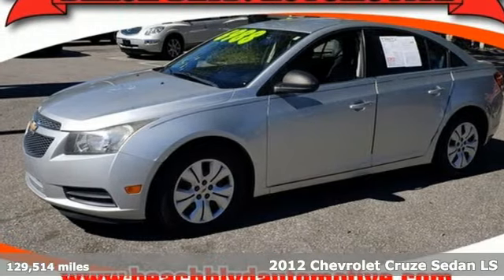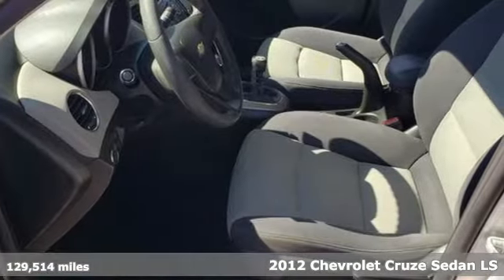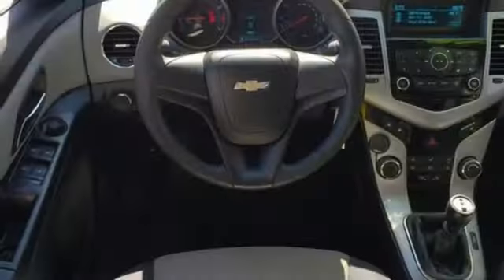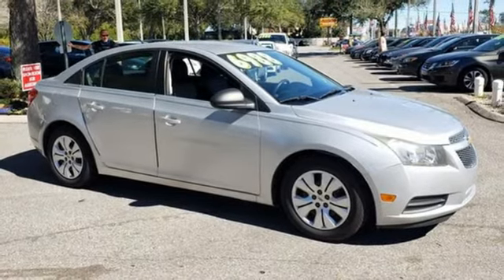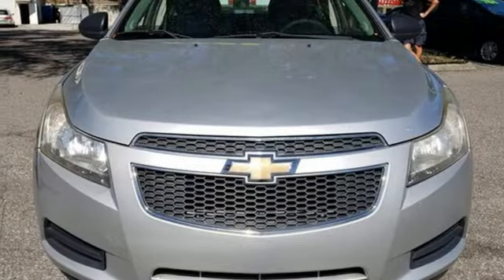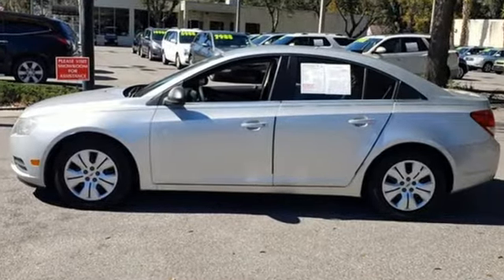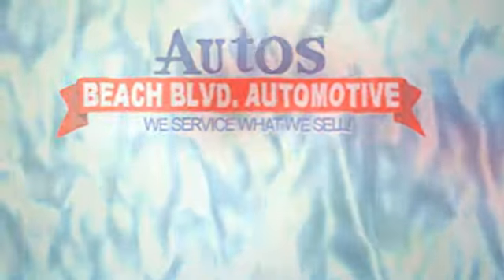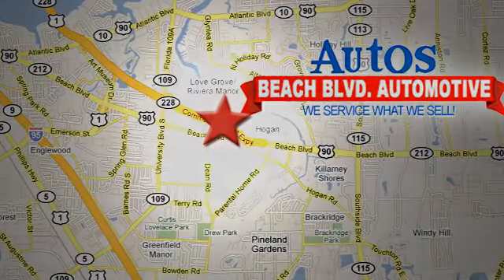2012 CHEVROLET CRUZE Jacksonville FL St. Augustine, FL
Year: 2012
Make: CHEVROLET
Model: CRUZE
Trim: LS
Engine: 4 Cylinder Engine
Transmission: Manual 6 Speed
Color: SILVER
Interior: GRAY
Mileage: 129514
Stock #: VIN1775
VIN: 1G1PD5SH3C7401775

Address:
6833 Beach Blvd